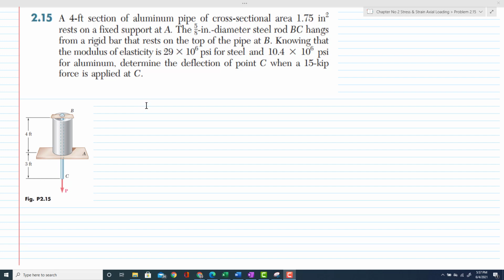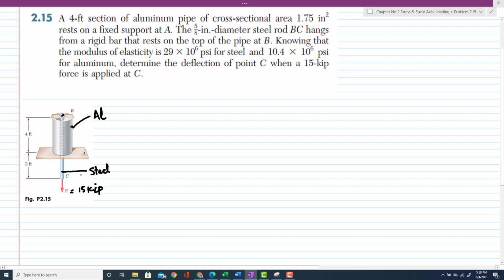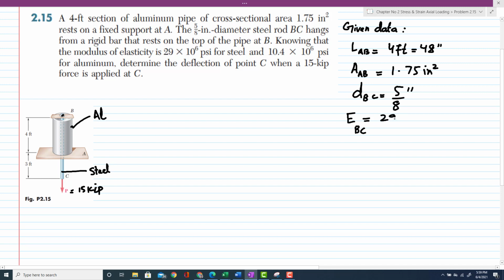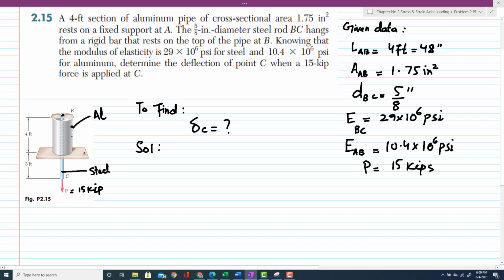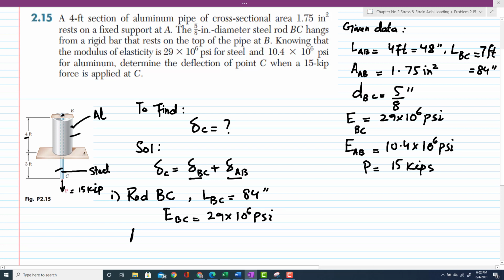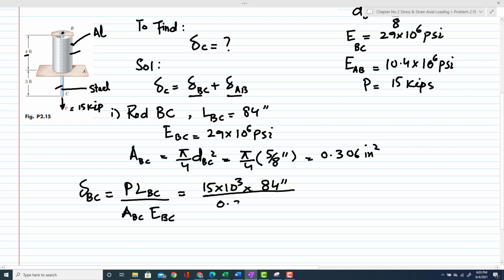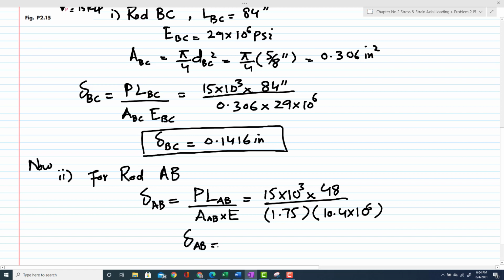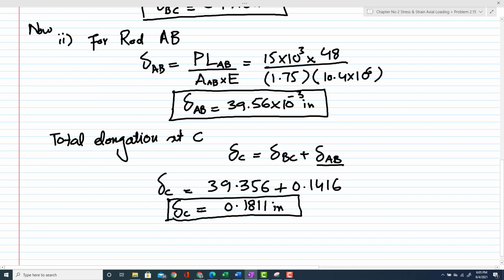Mech of Materials# |ProblemSolutionMOM​ | Problem 2.15 |Stress & Strain| Engr. Adnan Rasheed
Mechanics of Materials problem solution by Beer & Johnston |
MOM | Chapter 2 | P 2.15 Solution |Stress & Strains | Engr. Adnan Rasheed
Chapter 2: Stress & Strain...Axial Loading
Problems Solution
Problem 2.15
A 4-ft section of aluminum pipe of cross-sectional area 1.75 in^2 rests on a fixed support at A. The 5/8-in.-diameter steel rod BC hangs from a rigid bar that rests on the top of the pipe at B. Knowing that the modulus of elasticity is 29 x 10^6  psi for steel and 10.4 3x10^6 psi for aluminum, determine the deflection of point C when a 15-kip force is applied at C
Stress & Strain. Axial Loading